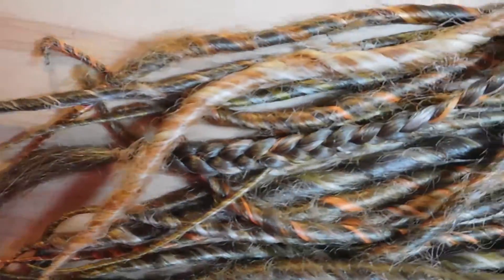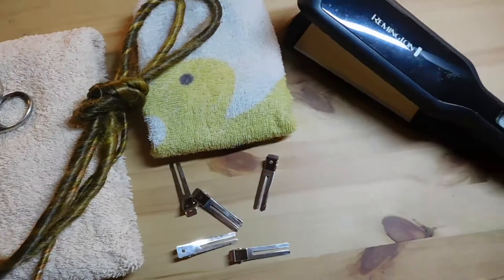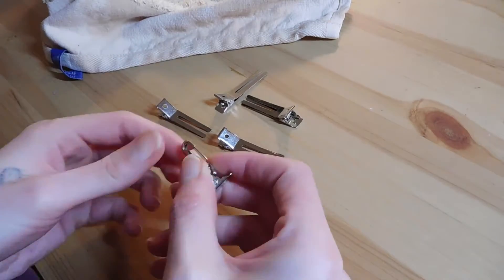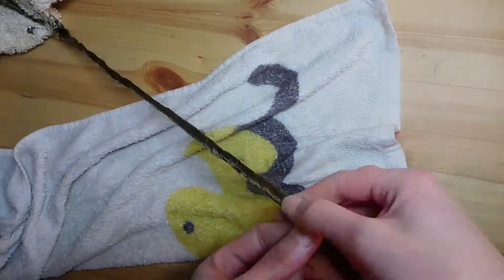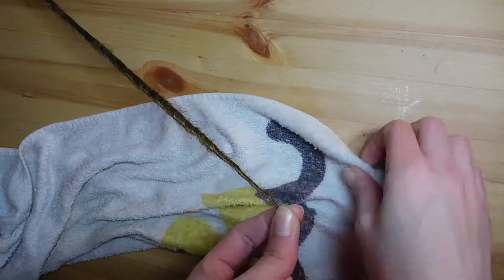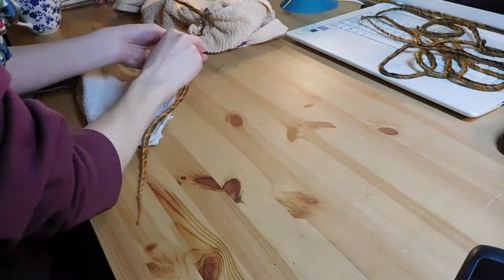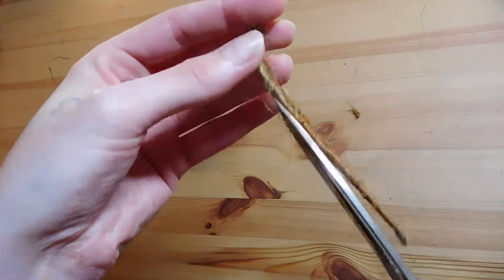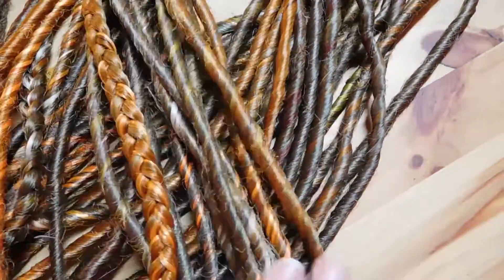HOW TO: reseal SYNTHETIC DREADS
hi there :) today I'm showing you how to make your worn out synthetic dreads look like new ones again

I hope it was helpfull

you need:
- scissors
- towels
- hair clips
- water
- flat iron